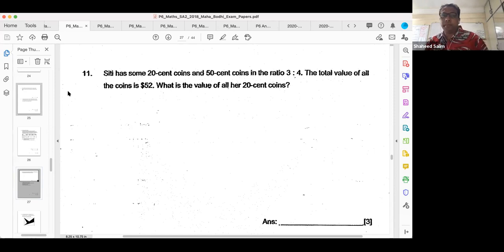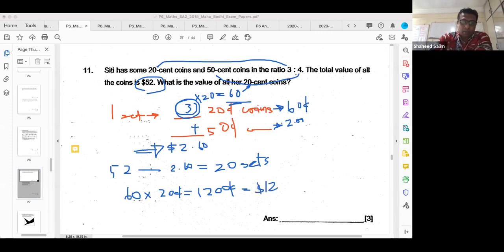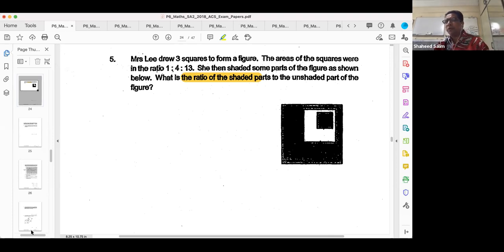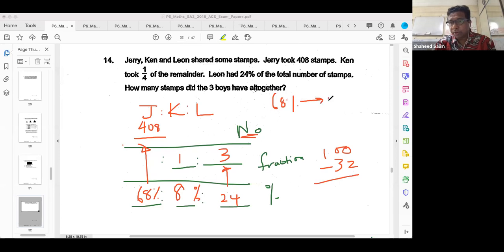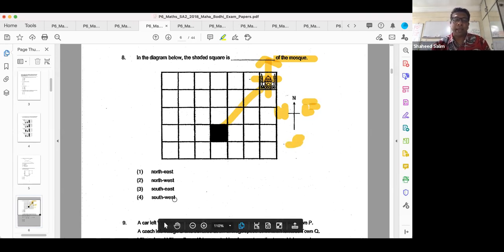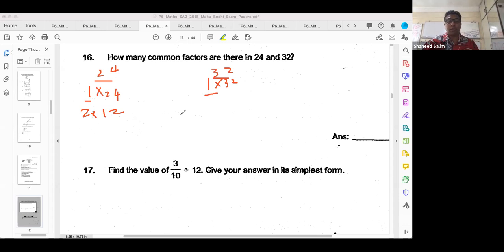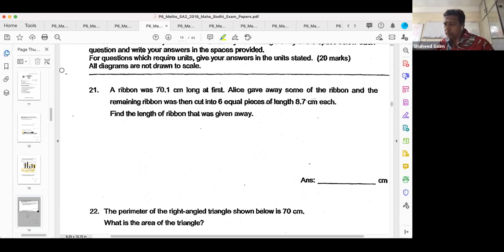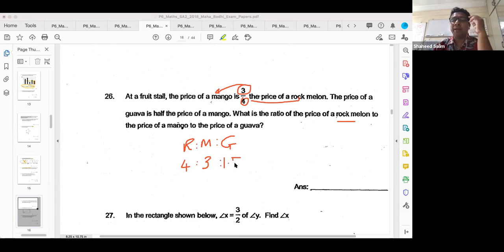15th August 2021 Primary 6 Ratio Percentage P2 and Generic P1